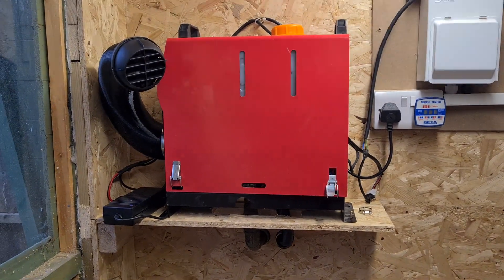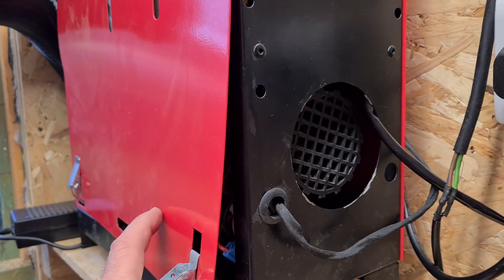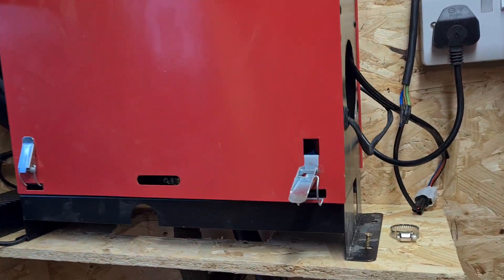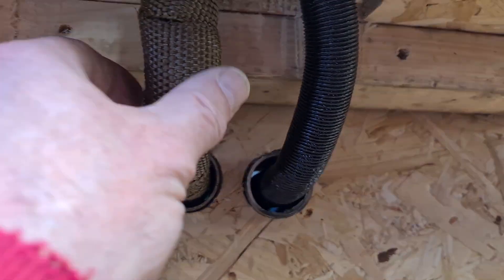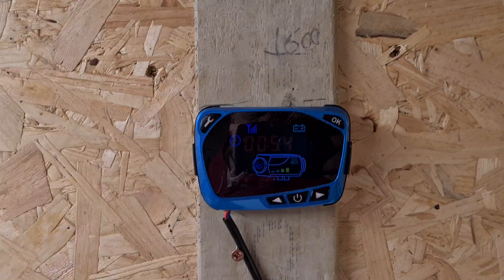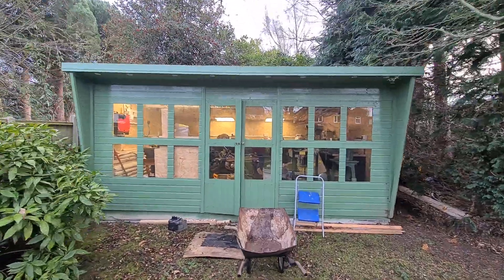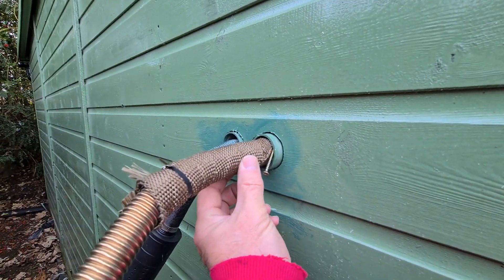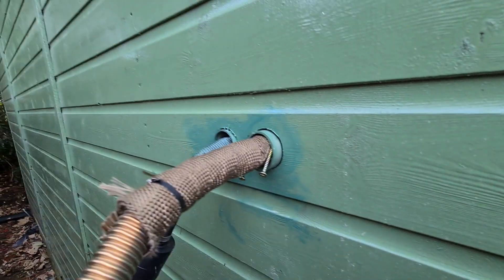Chinese diesel heater heating a workshop .How to heat a room.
Chinese diesel heater heating my workshop.
 is running on a 15amp 240 12V power supply .
Also you can fit a simple remote SwitchBot Smart Switch Button Pusher to turn the heater on from your Alexa or smart app
Heater Duct Ducting Pipe Black For Air Diesel Parking Heater
15 amp power supply this one is £28.80
15 amp power supply this one is £17.99
Car Cigarette Lighter Male plug
15M*5CM Exhaust Wrap Roll Titanium Heat Shield Tape
Heater Exhaust Pipe, Diesel Heater Exhaust Pipe,
5KW / 8KW 12V Diesel Air Heater,
Fuel Filters Air Diesel Parking Heaters Oil Filter
6 Pieces Gas Inline Fuel Filters 1/4 Inch x 5/16 Inch
SwitchBot Smart Switch Button Pusher
CO Gas Tester,Handheld Carbon Monoxide Meter High Precision CO Gas Tester Monitor Detector Gauge
when you using exhaust wrap please wear gloves because it has glass fibre particles in it.